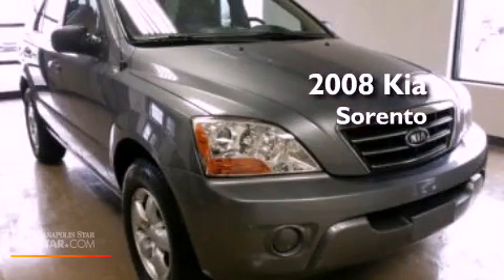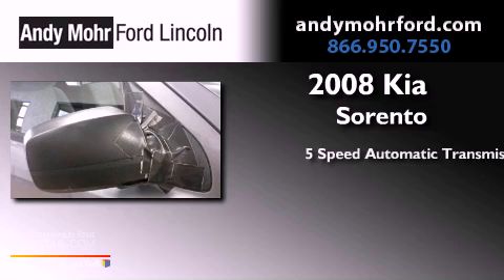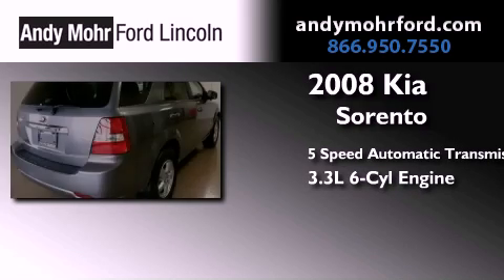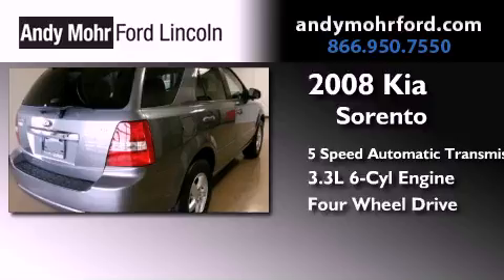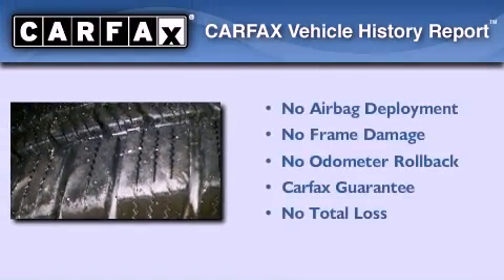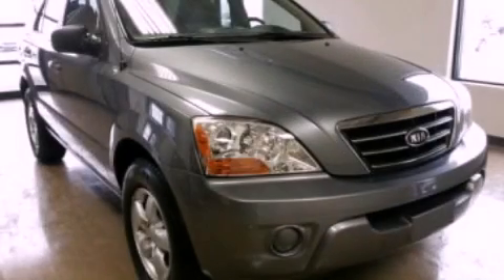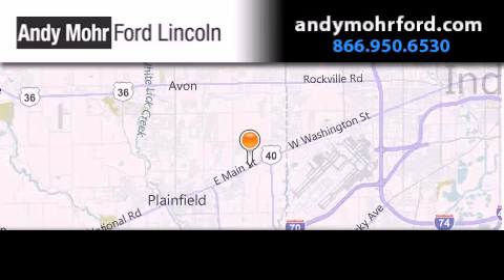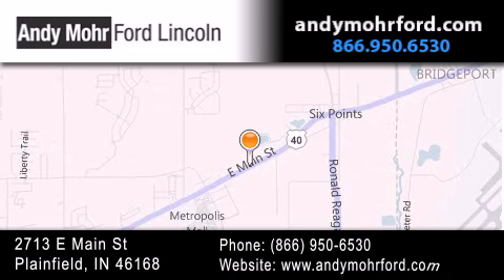2008 Kia Sorento Indianapolis IN 46168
Year : 2008
 Make : Kia
 Model : Sorento
 Engine : 3.3L V6 24V MPFI DOHC
 Trans . : 5-Speed Automatic
 Exterior : Midnight Blue
 Miles : 81,436

 Stock : P7241A

 2713 E. Main Street